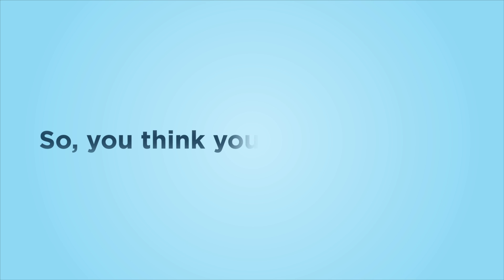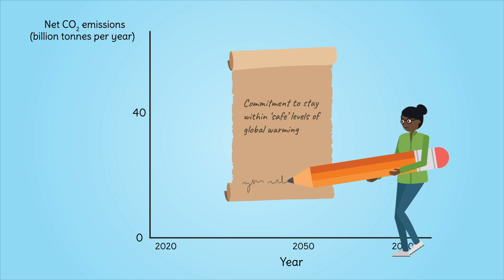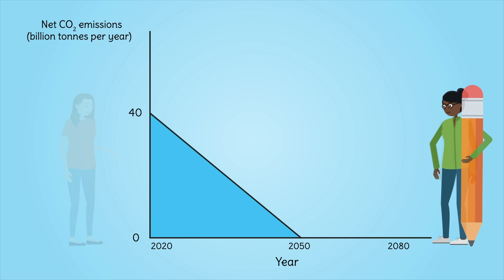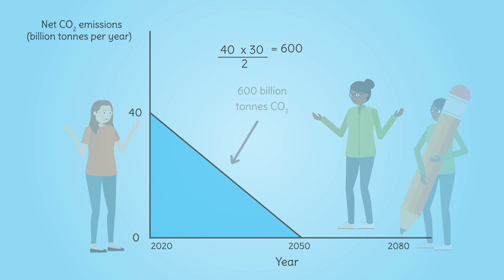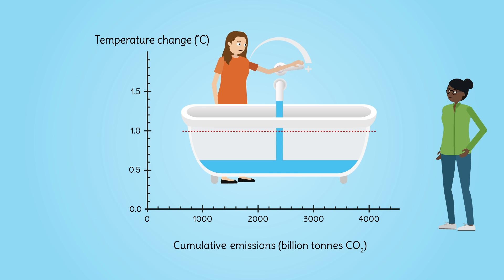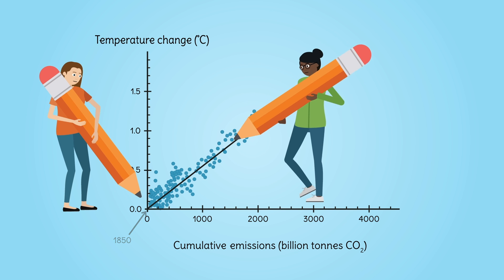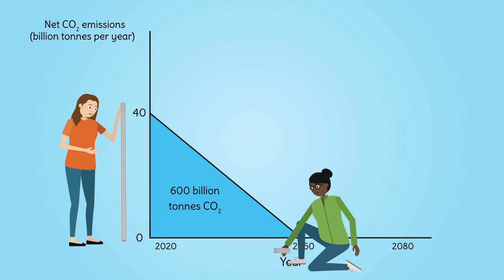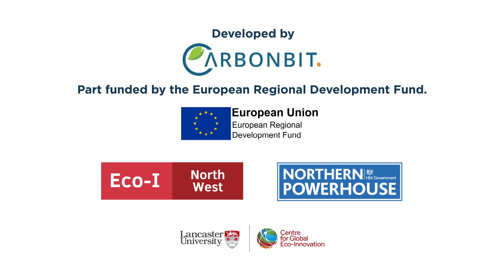Do you know net zero?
Do you know net zero? Where did net zero come from and what does it actually mean? With the recent flurry of net zero target announcements, it is important to understand what net zero means on a global, national or organisational level as well as some of the fundamental climate science underpinning it.